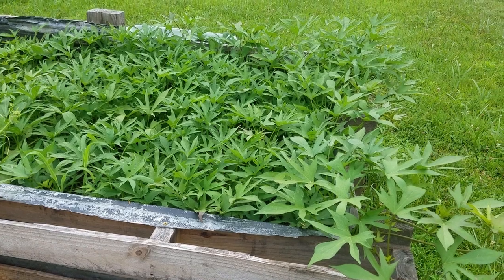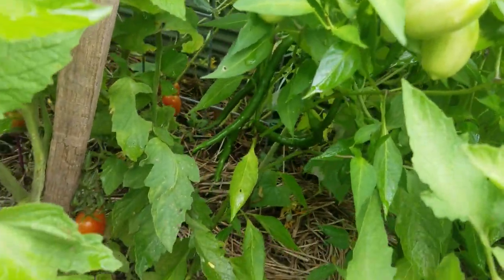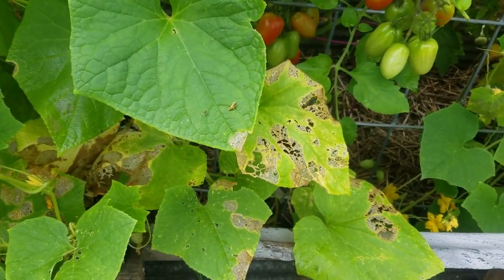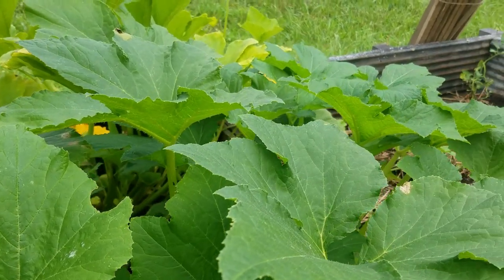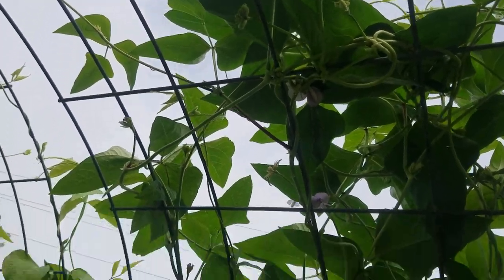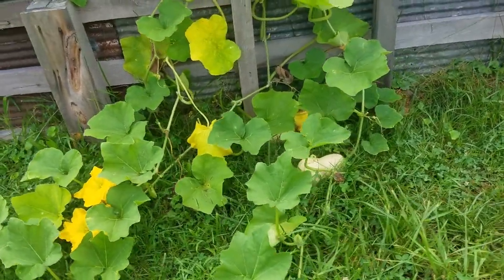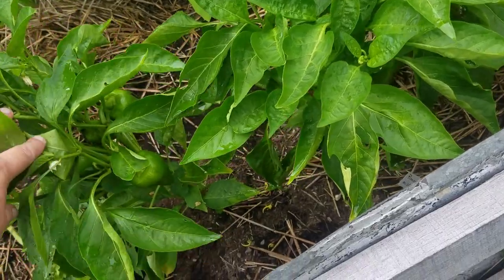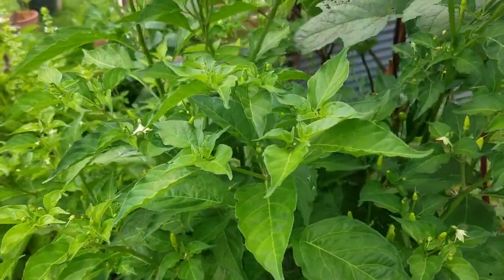July 16, 2019 Garden Tour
We have been on vacation for the last week.  Our garden has made great progress over the past week.  We have a pepper growing that we do not know what it is.  During the video Becky mentions it.  If anyone knows what it is please comment and let us know.

We are now at 121.  Not sure what it will be yet.